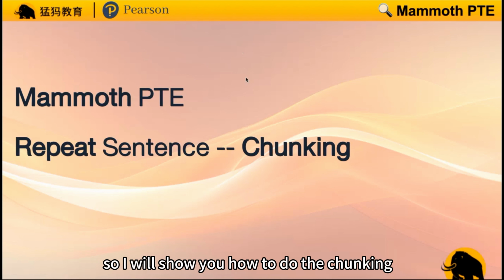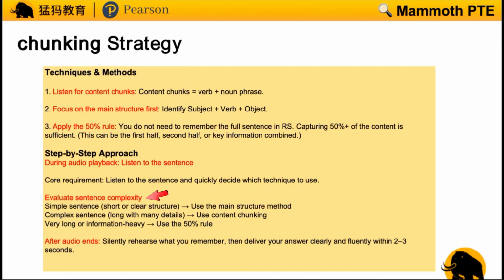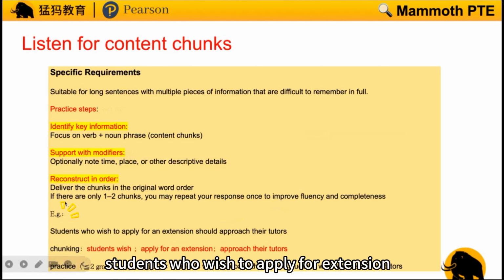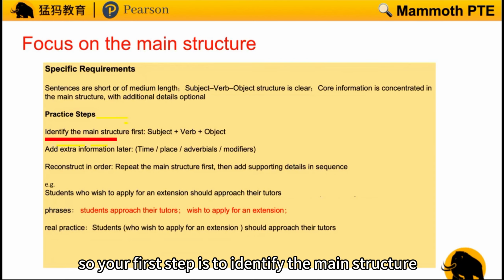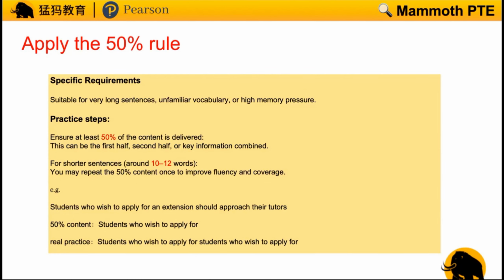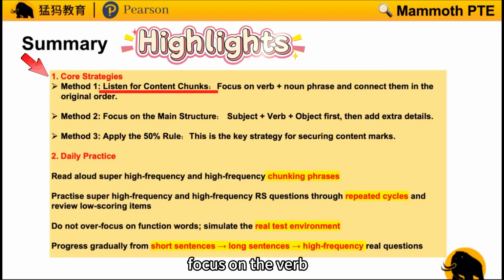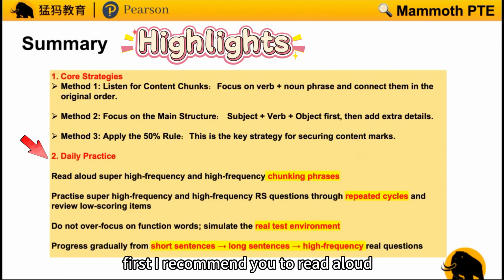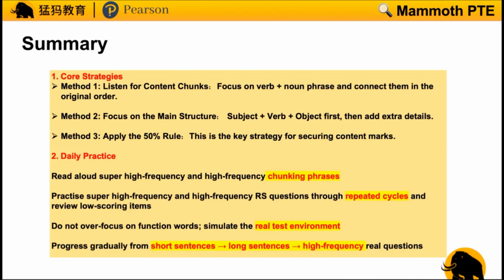Today we focus on PTE Speaking's key task: Repeat Sentence.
Welcome to Mammoth PTE, your professional PTE preparation partner offering one-stop support for efficient score improvement.
We offer a complete range of PTE courses to help you achieve your target score:
PTE Full Course 2026
PTE grammar rules for fill in the blanks
Free PTE AI Speaking evaluation
PTE Describe Image templates 2026

INS: Mamoedu Pte